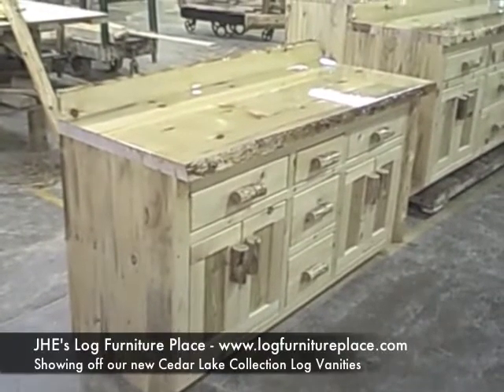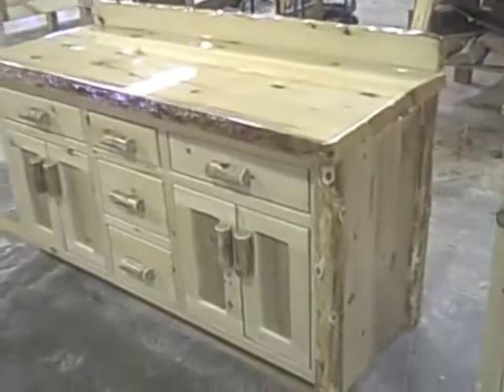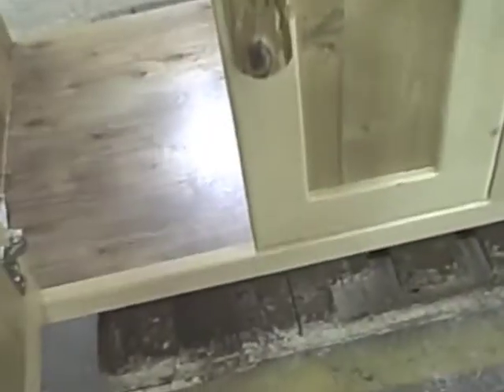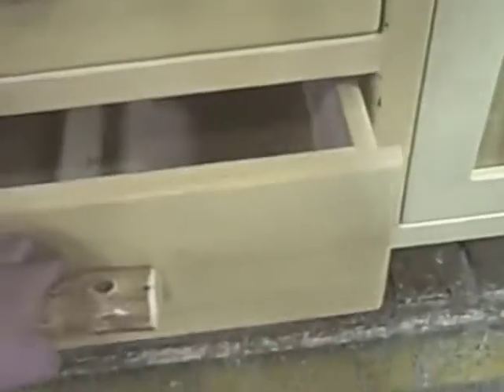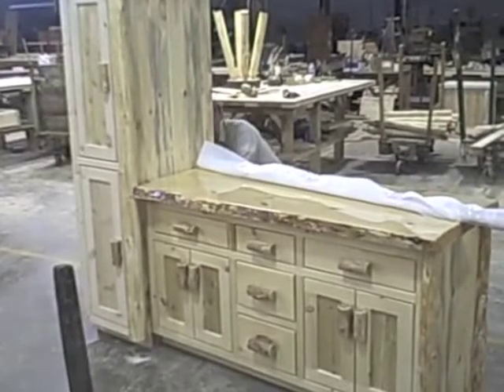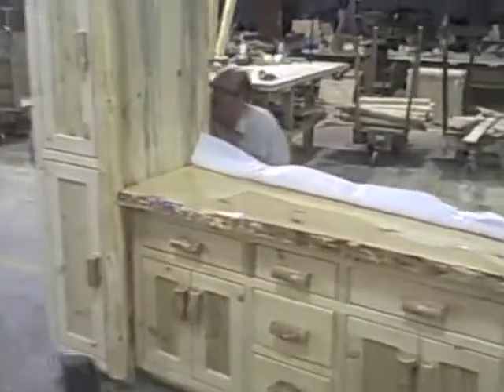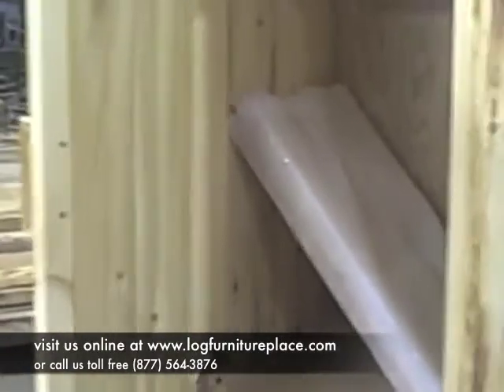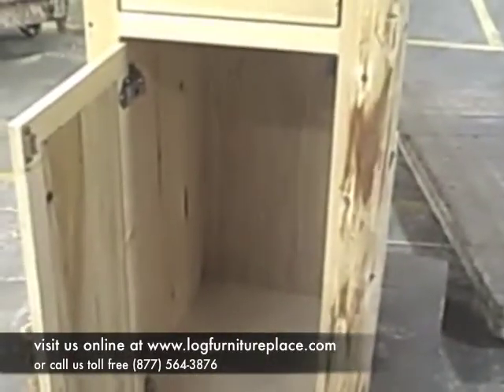Cedar Lake Collection Log Cabin Bathroom Vanity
LogFurniturePlace.com gives a closer look at the rustic bathroom vanities in our new Cedar Lake log furniture collection.  The log vanities will be available in two styles and feature solid construction with thick solid slab vanity tops complete with a natural edge.